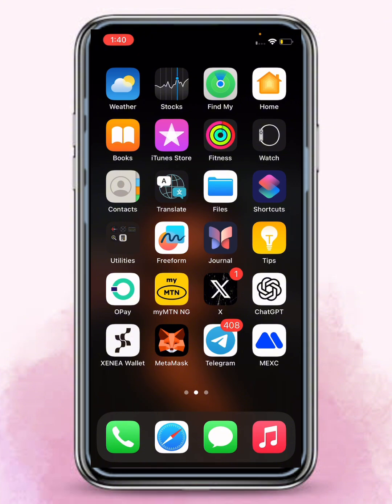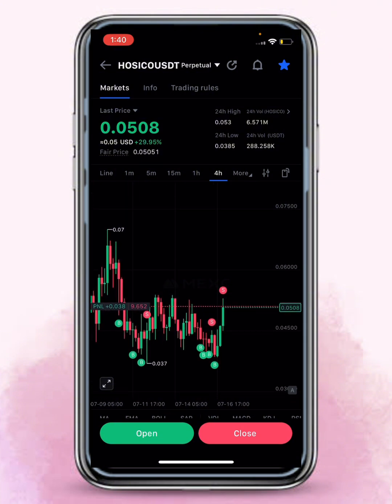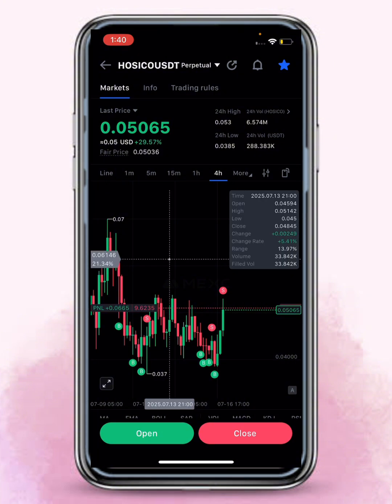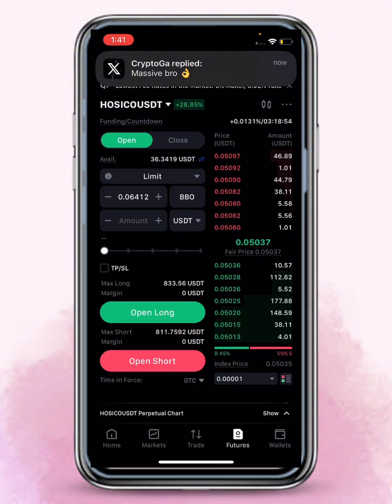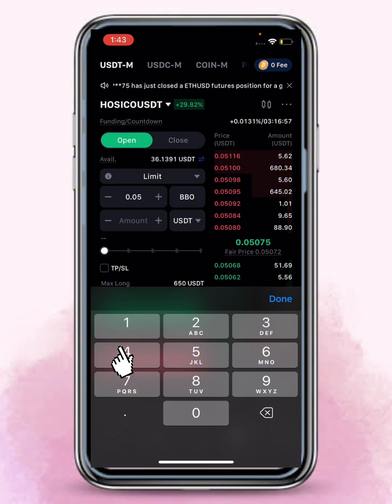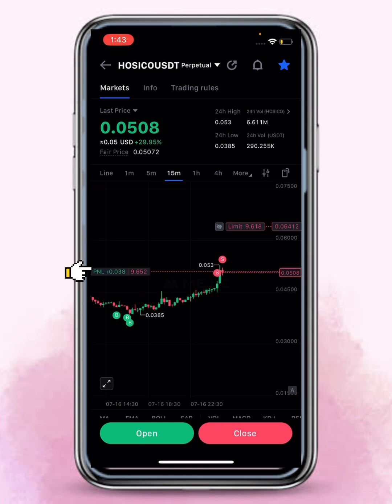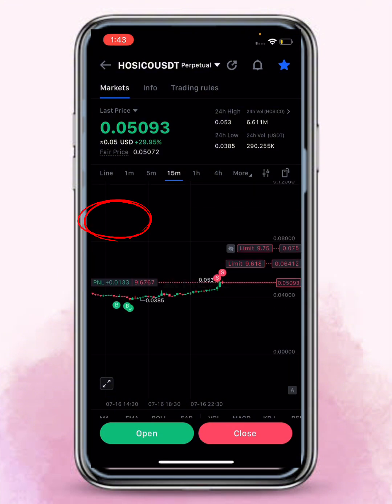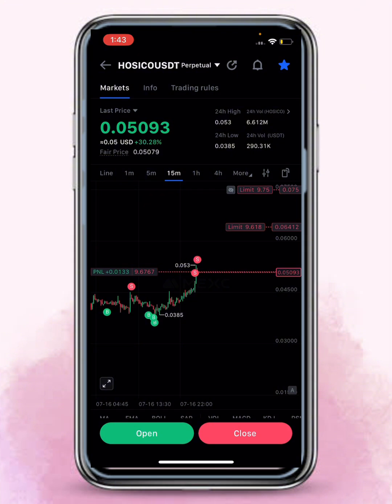How to Dollar-Cost Average for Newbie | Crypto DCA Made Easy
In this video, I teach you exactly *how to use DCA (Dollar‑Cost Averaging)* in crypto trading—perfect for beginners.

🔹 What DCA is and how it works
🔹 Why DCA is effective: reduces risk & emotional stress
🔹 Step‑by‑step guide: setting fixed amounts, choosing intervals
🔹 Tips: choosing coins, adjusting dynamic DCA strategies for best results

Whether you're just starting or looking for a smarter way to invest, this guide has you covered. Drop a comment if you want more breakdowns or specific coin examples!

👇 Drop your thoughts or questions in the comments — I reply to real ones.

⚔️ Join the 2x BloFin Trading Challenge:
👉 Want to join the crew?

Sign up on BloFin using my link
Fund your account (minimum $100 recommended)